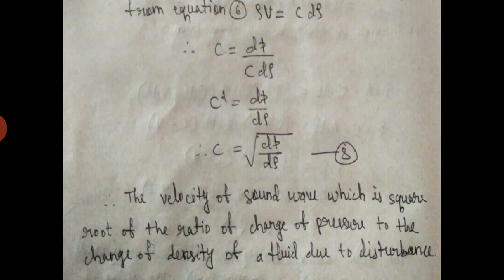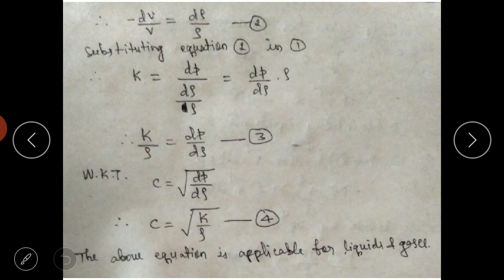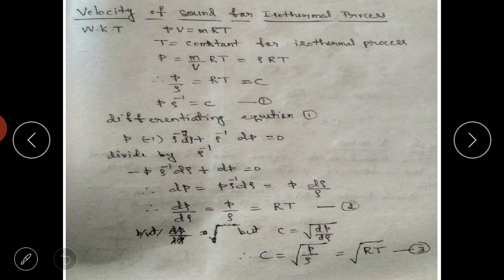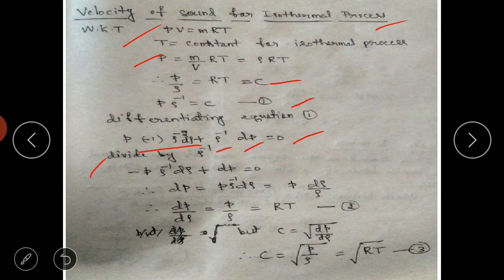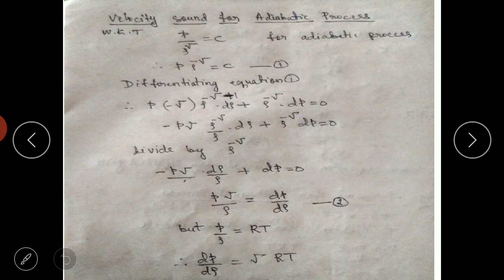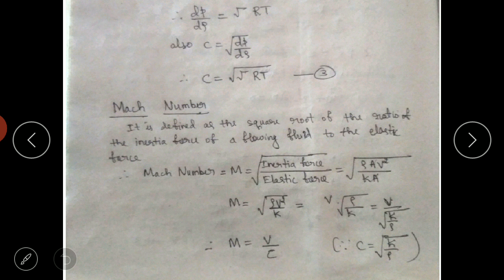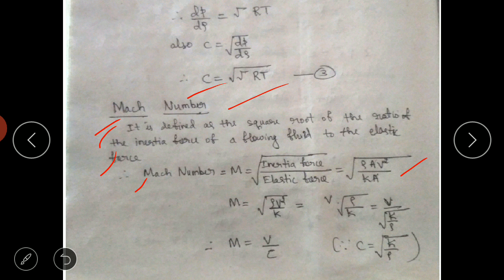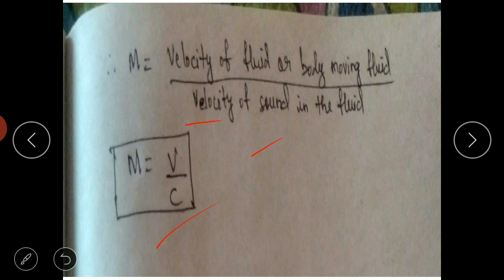JCE ME FLUID MECHANICS VELOCITY OF SOUND IN TERMS OF BULK MODULUS, ISOTHERMAL AND ADIABATIC PROCESS